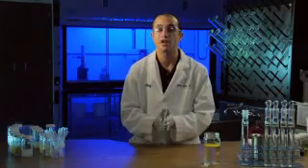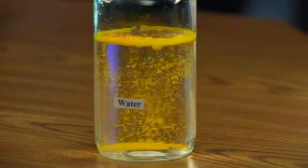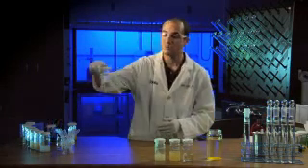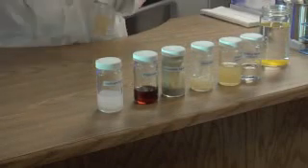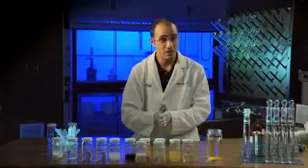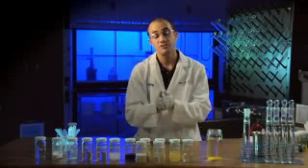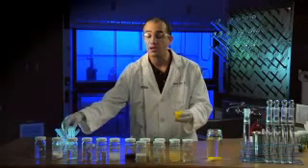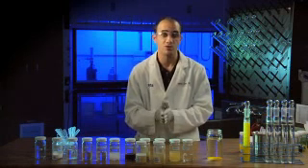3. Inerts can make the difference between good and great (7:22)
This has been added to UNCLEADOLPHs Account to help Spread the word on Pesticide Usage and Safety

SYNGENTA: GREENCAST

The Active and Inert Ingredients in a Formulation

The active ingredient (AI) used in a formulation is the heart or lifeblood of a control product.

The AI provides the biological activity designed to control a particular pest, whether it is an

insect, disease, or a weed. Because every active ingredient is unique, they each need their own

specialized inert (or non-active) ingredients to aid in their performance. The active and inert

ingredients in a formulation are critical to the overall effectiveness and performance of a

product. A balanced mixture of inerts combined with the AI will ensure a superior formulation that

delivers consistent, dependable results.

Syngenta devotes significant resources to researching and developing new AIs and creating

formulations that deliver dependable results to our customers, every time. To learn more about how

our products are formulated, click on the videos in our formulation series below.

1. Why formulation matters (0:49)
2. Much more than active ingredients (2:20)
3. Inerts can make the difference between good and great (7:22)
4. Water-dispersing granules (1:29)
5. The advantages of the MAXX® formulation (0:49)
6. Extensive testing = superior performance (2:15)
7. Much more to control products than active ingredients (0:49)
8. Formulations designed to fit your operation (0:41)